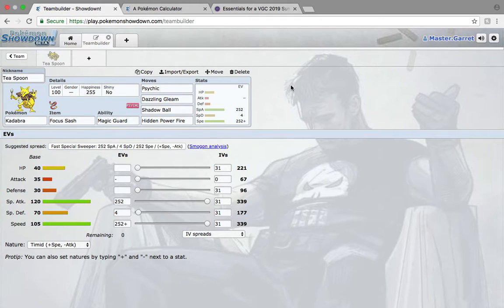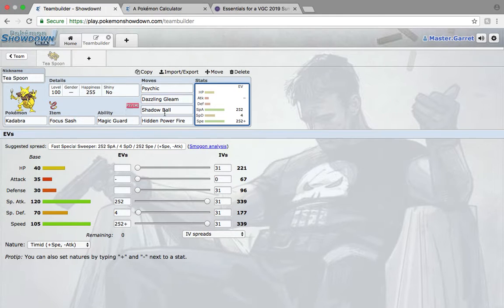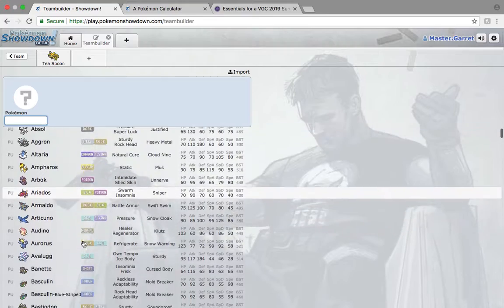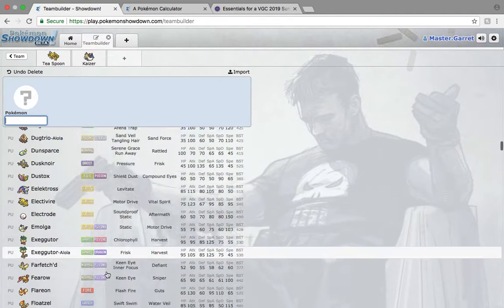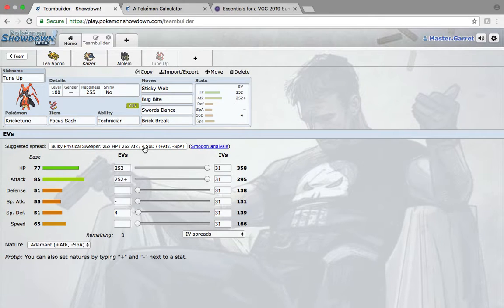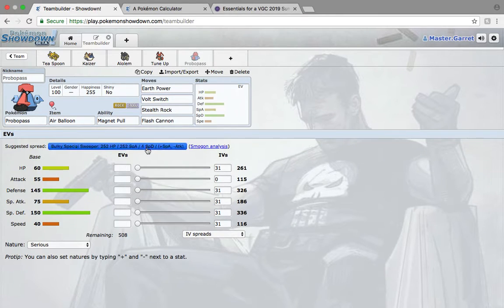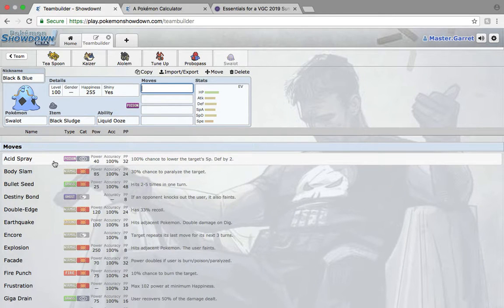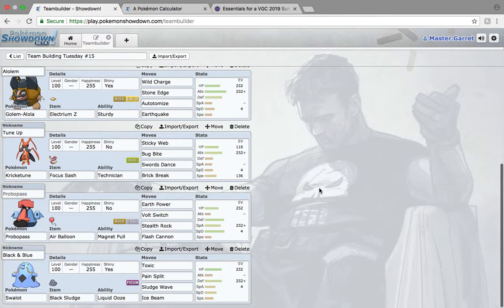"Team Mustache" - Team Building Tuesday #15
I've decided to make my pokemon look like me and we will have a team building episode around mustaches.

The Team:
Tea Spoon (Kadabra) @ Focus Sash
EVs: 252 SpA / 4 SpD / 252 Spe
Timid Nature
IVs: 0 Atk
- Psychic
- Dazzling Gleam
- Shadow Ball

Kaizer (Stoutland) @ Choice Band
Ability: Scrappy
Shiny: Yes
EVs: 252 HP / 252 Atk / 4 SpD
Adamant Nature
- Return
- Superpower
- Pursuit
- Facade

Alolem (Golem-Alola) @ Electrium Z
Ability: Sturdy
Shiny: Yes
Adamant Nature
- Wild Charge
- Stone Edge
- Autotomize
- Earthquake

Tune Up (Kricketune) @ Focus Sash
Ability: Technician
EVs: 116 HP / 252 Atk / 4 SpD / 136 Spe
Adamant Nature
- Sticky Web
- Bug Bite
- Swords Dance
- Brick Break

Probopass @ Air Balloon
Ability: Magnet Pull
EVs: 252 HP / 252 SpA / 4 SpD
Modest Nature
IVs: 0 Atk
- Earth Power
- Volt Switch
- Stealth Rock
- Flash Cannon

Black & Blue (Swalot) @ Black Sludge
Ability: Liquid Ooze
Shiny: Yes
EVs: 252 HP / 252 Def / 4 SpA
Bold Nature
IVs: 0 Atk
- Toxic
- Pain Split
- Sludge Wave
- Ice Beam